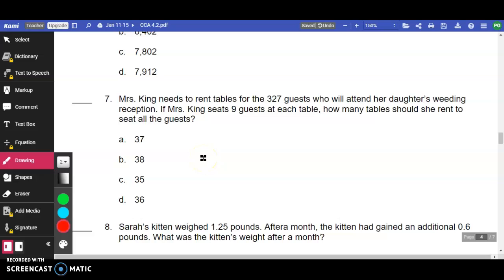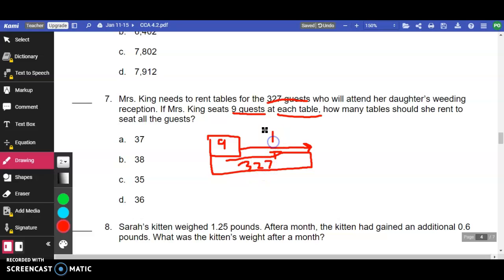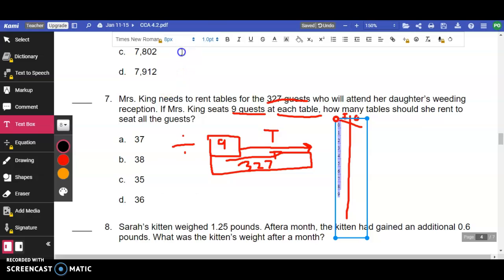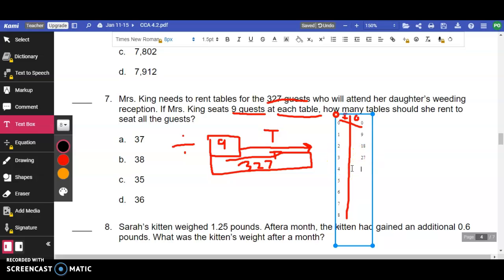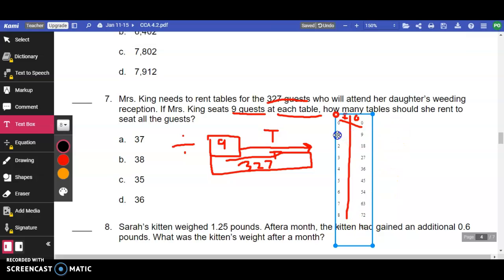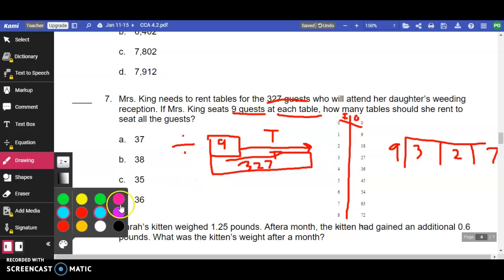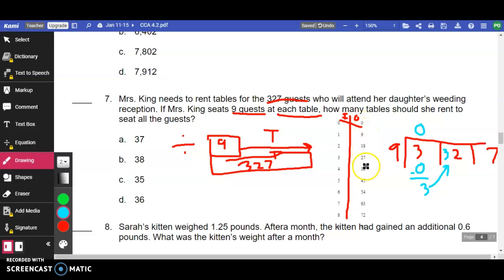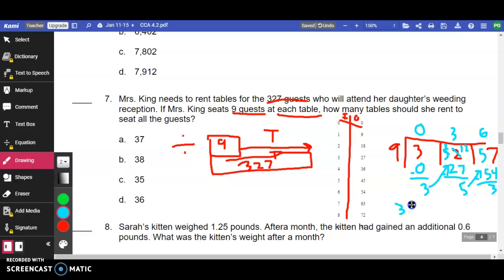CCA 4: Q7